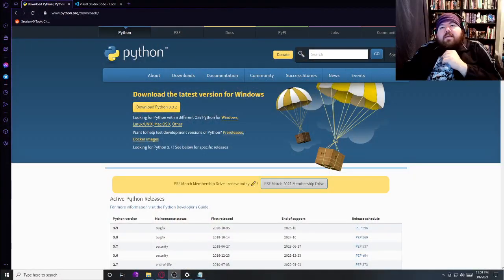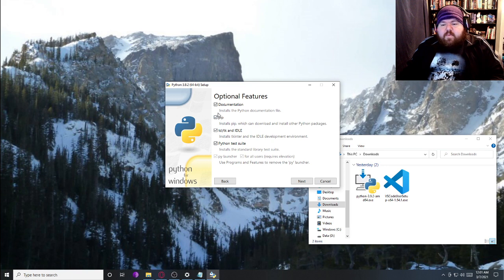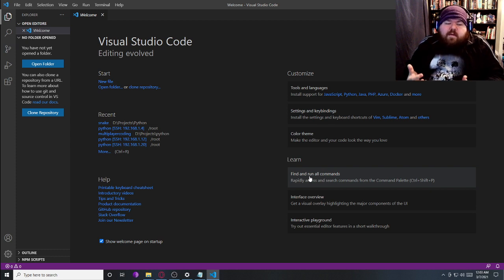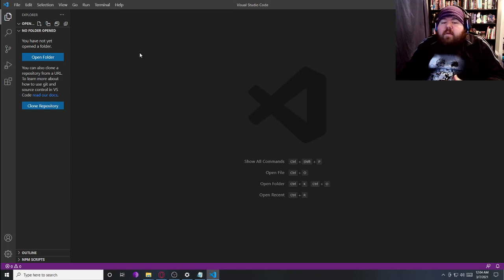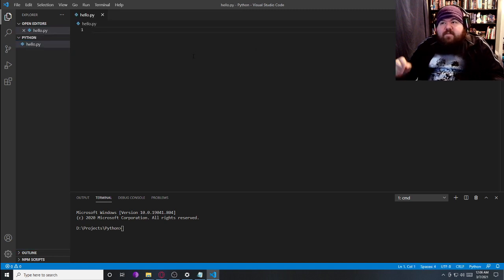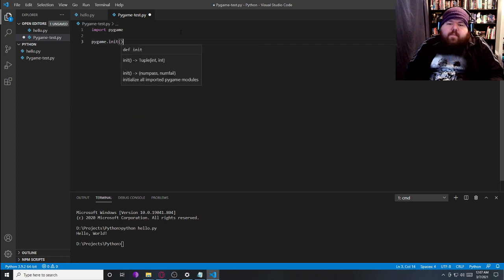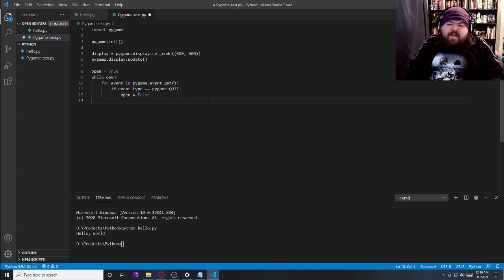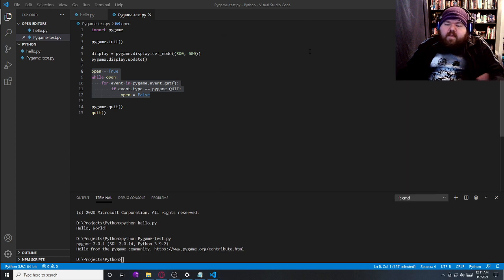Setup Python, pip, PyGame and VScode to start making games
This video is a quick "how to set up" for making pygame games in windows using visual studio code

If you have issues with Python not being in the PATH variable, check out this video on manually adding it